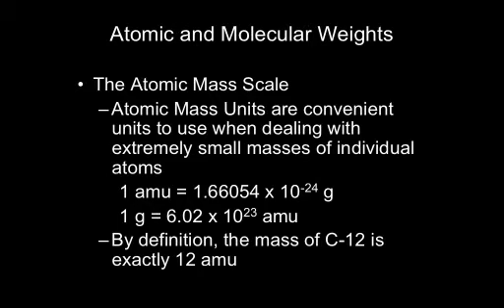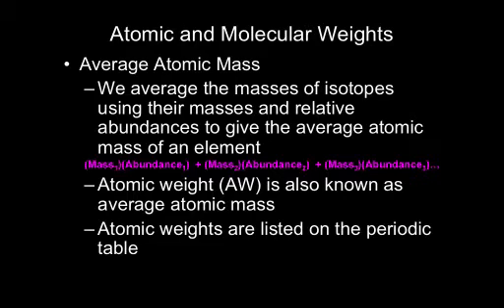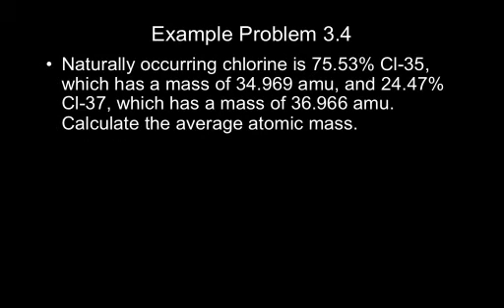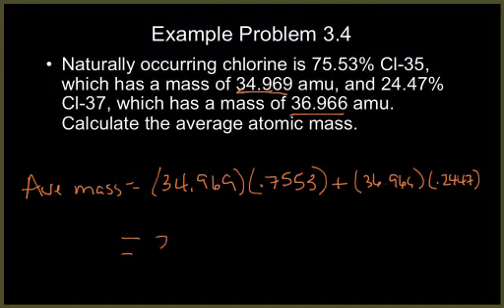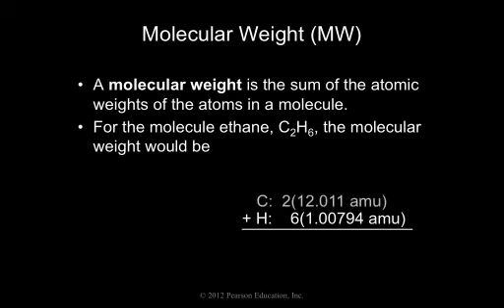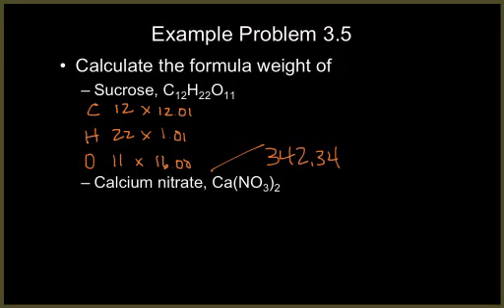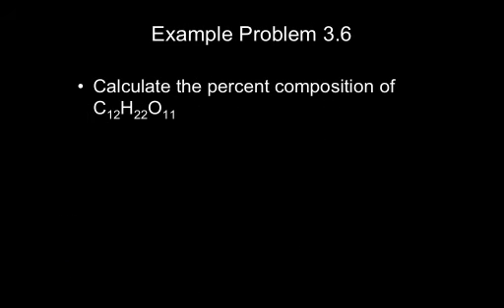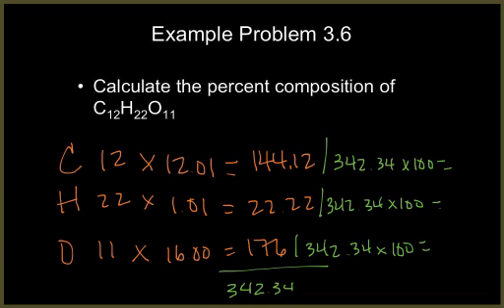AP Chemistry - Chapter 3.3 - Atomic & Molecular Weights